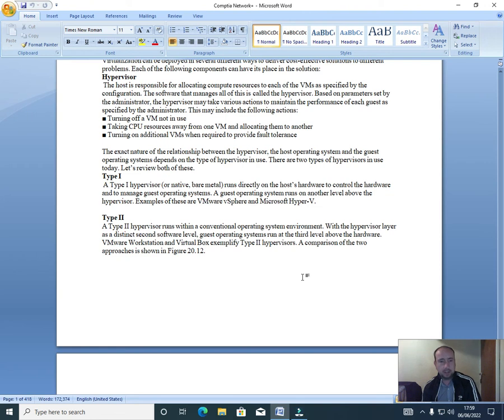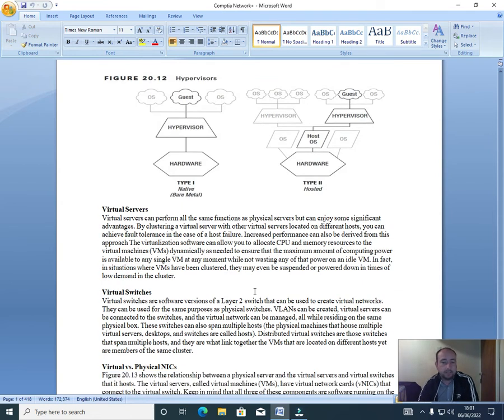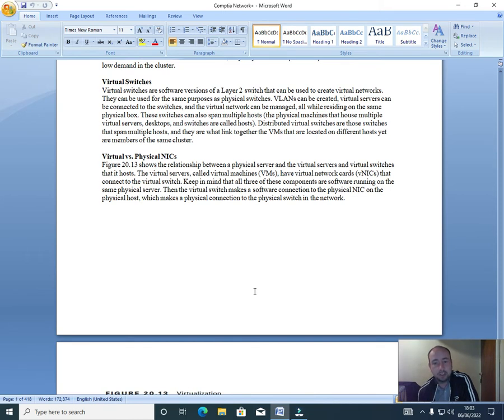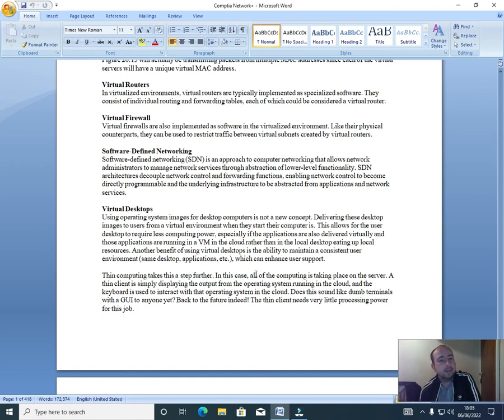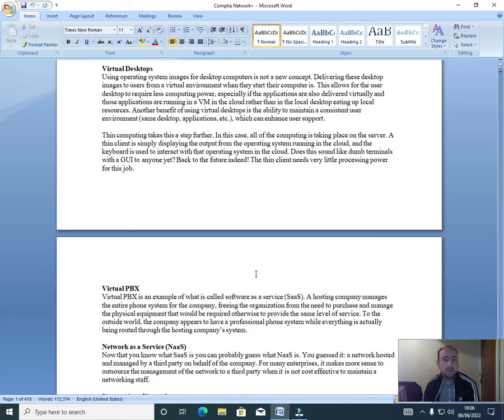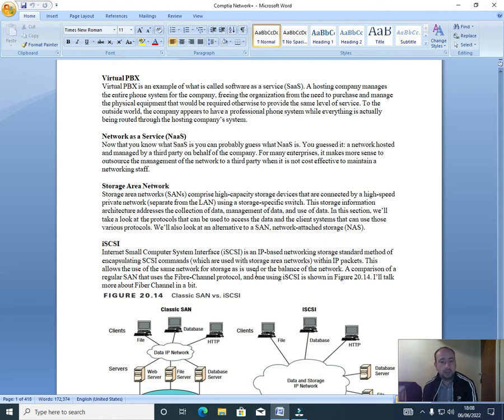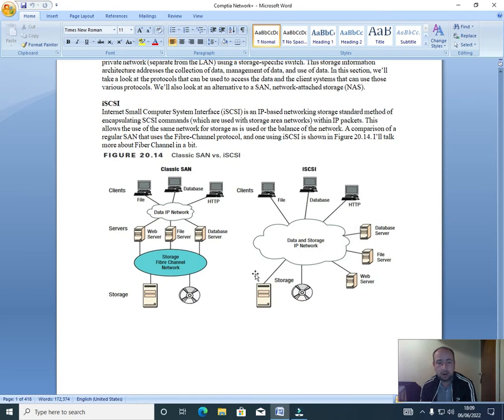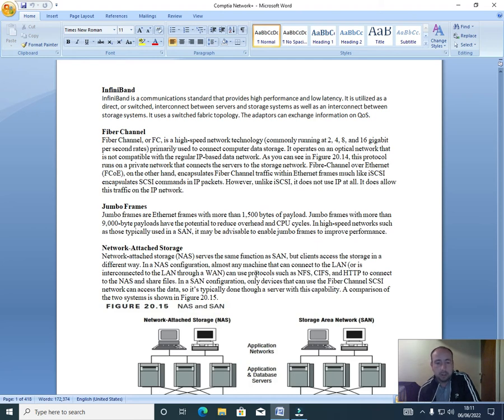Comptia network + part 117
Hypervisor
Type I
Type II
Virtual Servers
Virtual Switches
Virtual vs. Physical NICs
Virtual Routers
Virtual Firewall
Software-Defined Networking
Virtual Desktops
Virtual PBX
Network as a Service (NaaS)
Storage Area Network
iSCSI
InfiniBand
Fiber Channel
Jumbo Frames